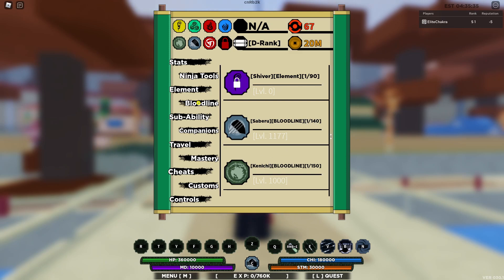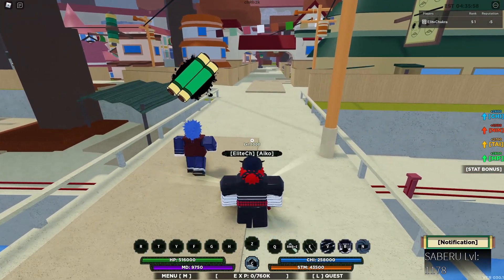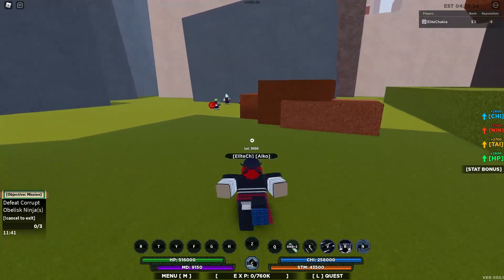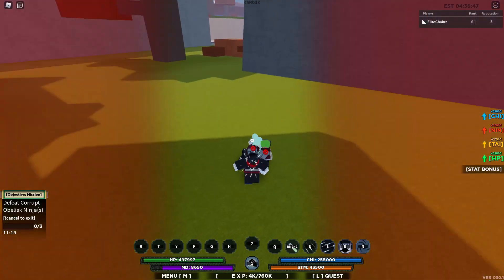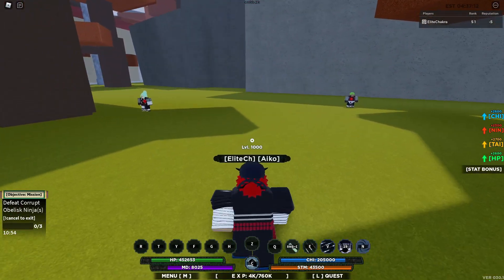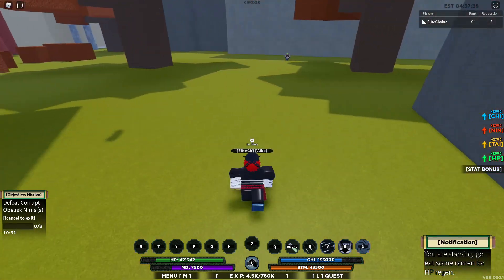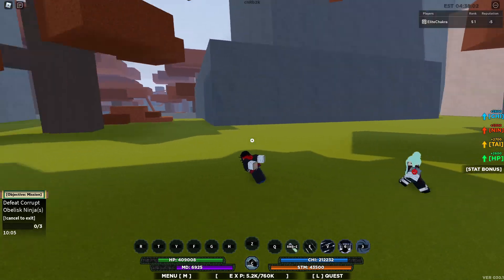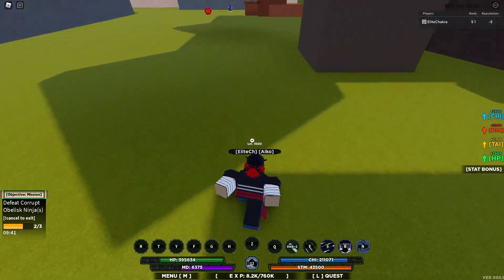[GIVEAWAY+CODE] Saberu Bloodline Showcase! BEST Bloodline in the Game? | Shindo Life - ROBLOX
Yoooo! Today I am showcasing the brand new Saberu clan in Shindo Life on Roblox! I showed what I liked and didn't like about the clan. However, it is still a really good bloodline.